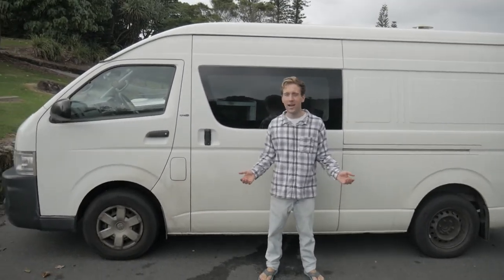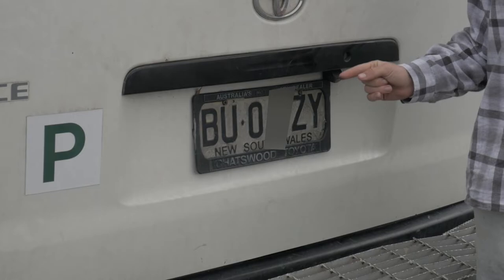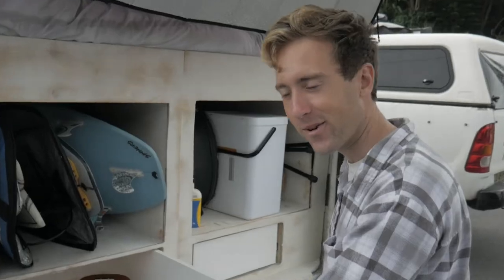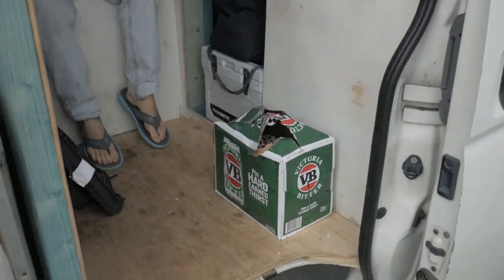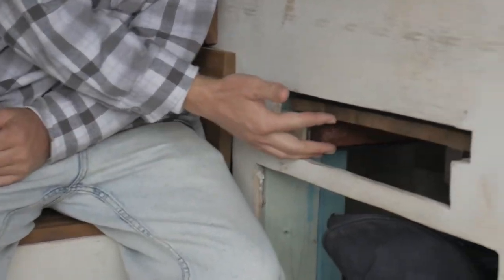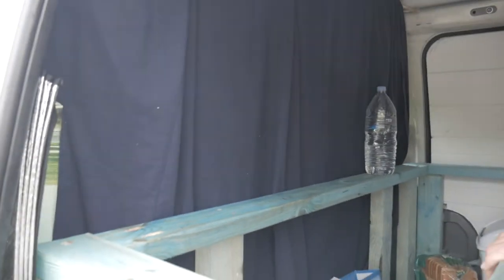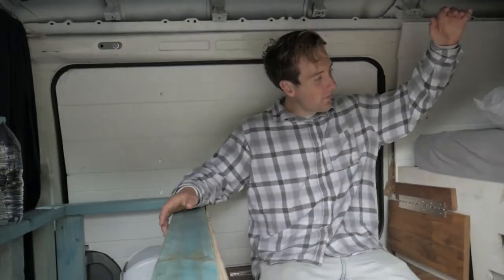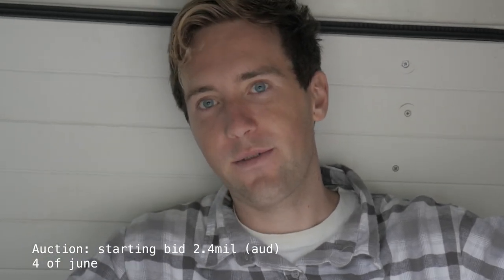TOUR OF THE VAN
little mtv cribs van tour. sorry about the wind, but it was blowing pretty hard and i dont know how to edit audio well. hope to see you all at the auction